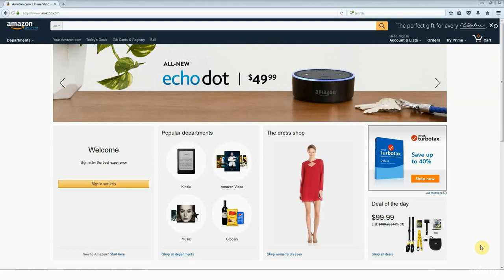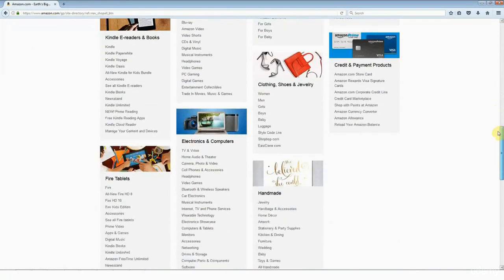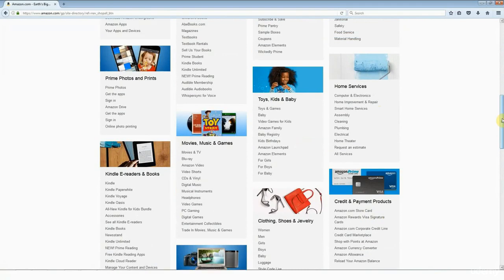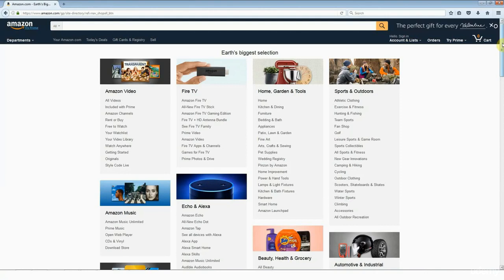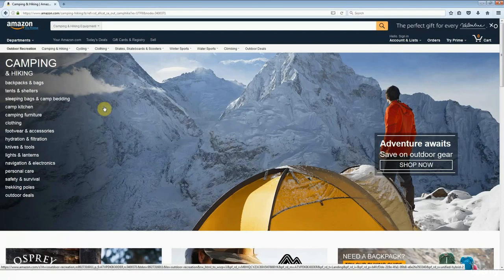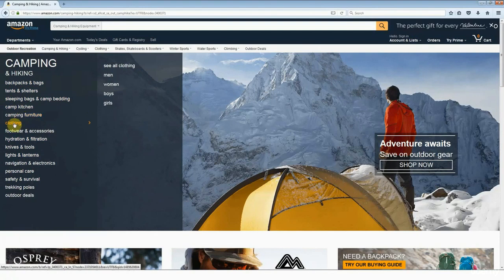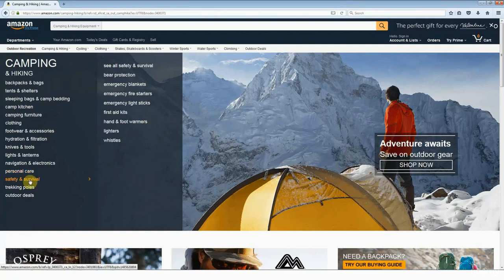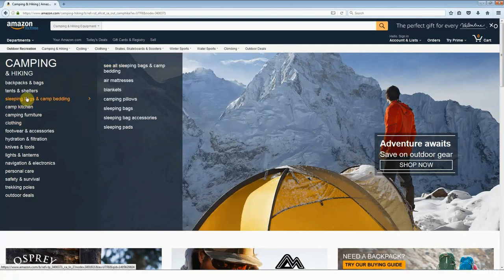2-3 Choosing a Product to Sell Part 1